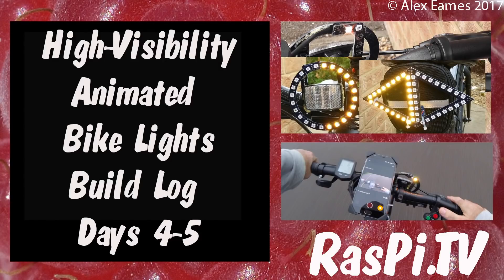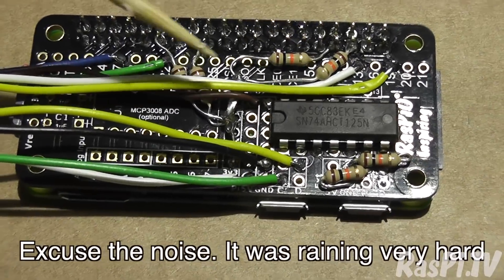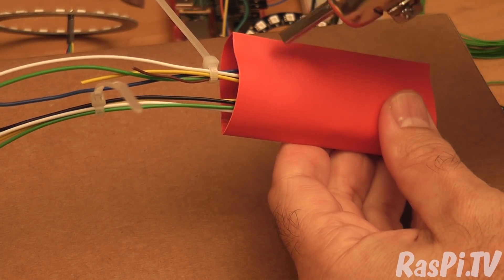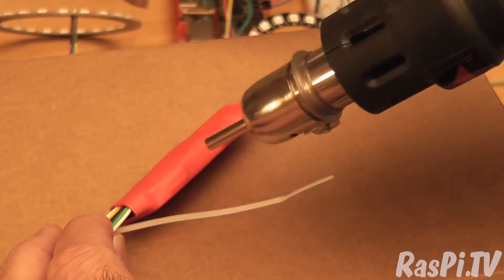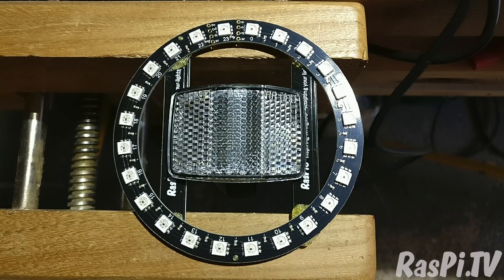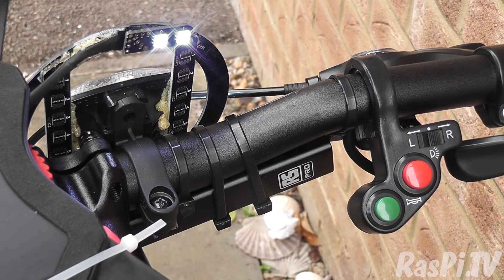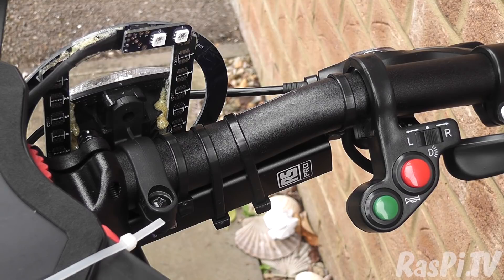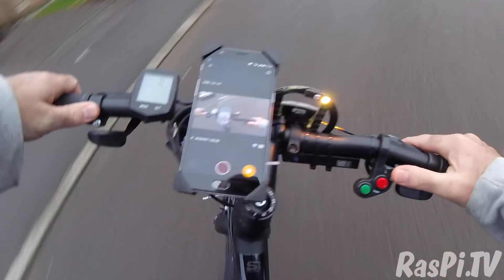High Visibility Animated Bike Lights Day 4-5 Build & Install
High Visibility Animated Bike Lights Day 4-5 build log. Today we build the system and install it on the bike, demonstrate it in action, then finish up with some GoPro footage showing the rider's-eye-view of the lights on the road.